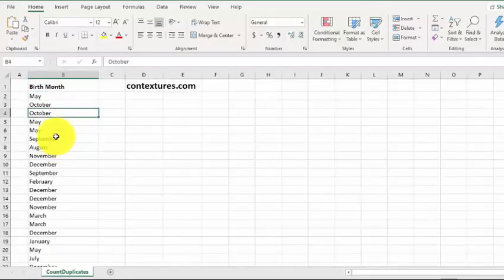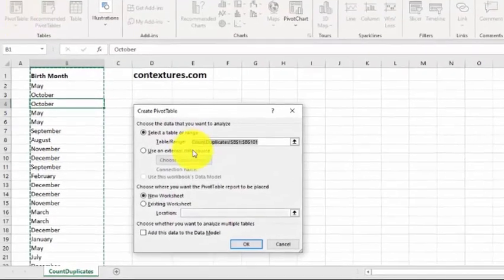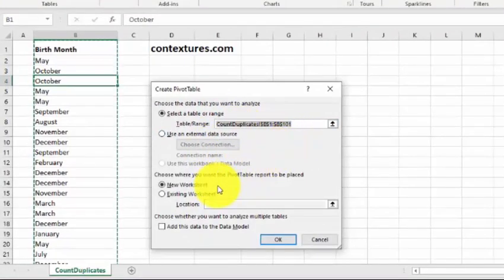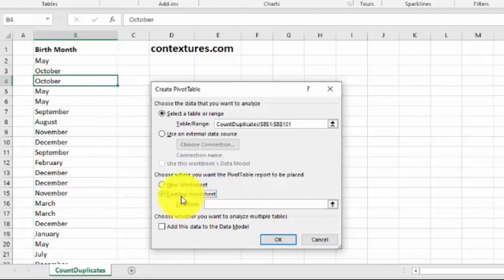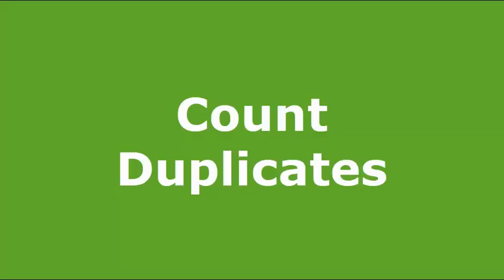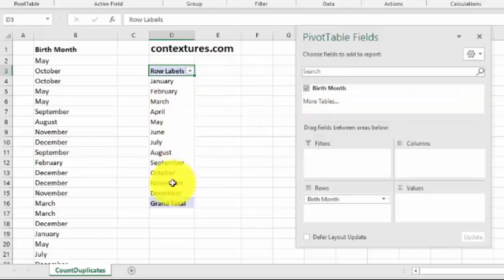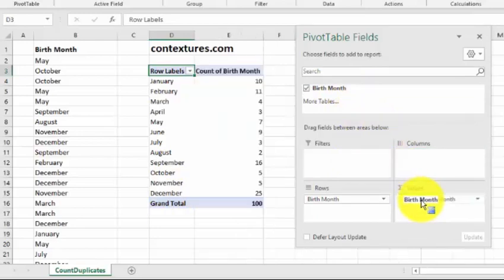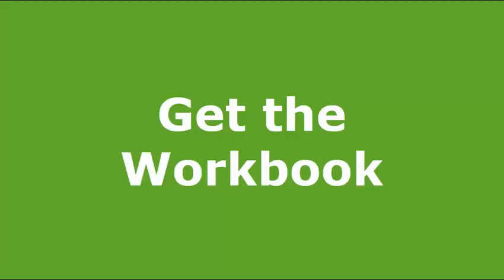Quickly Count List Duplicates in Excel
In Excel, use a pivot table to quickly count the duplicate items in a list. No formulas needed with this Excel tip!

In this example, there are 100 month names, from a survey's results.

With a pivot table, quickly count the number of times each month's name appears in the survey results list.

To get the Excel workbook, with the Quickly Count Duplicates in Excel With No Formula example, go to this page on my Contextures site:

00:00 Introduction
00:10 Birthdays Per Month
00:25 Get Started
00:33 Insert a Pivot Table
01:00 Count Duplicates
01:20 Get the Workbook

Instructor: Sarah, Contextures Inc.

VIDEO TRANSCRIPT

Here are the results from a survey, where a hundred people were asked for their birth month, and I'd like to see how many birthdays fall in each month. This is Sarah from Contextures.com

Birthdays Per Month

I'd like to see how many birthdays fall in each month. I could do that by listing the months over here, and then using a formula to get the results, but it would be way faster to use a pivot table. So, of course that's what I'm going to do.

Get Started

The first step is to add a heading to the list, as you see here, and I need this to make sure the pivot table works properly.

Insert a Pivot Table

Next, I'm going to click on any cell in my list, and head to the Insert tab on the ribbon. I'll then click PivotTable.

The dialog box shows that the range from my list is already selected, so I'll leave that.

Down below I need to indicate where I want the pivot table to live.

Instead of having the results on a separate worksheet, I'm going to select Existing Worksheet and then select the location.

I want it to start on D3. So I'll select that.

Count Duplicates

I've got a blank pivot table, and now I want to select the birth month in the pivot table fields.

Now you can see that all of the months populate.

Now to get those totals, I'm going to have to drag the birth month into the values area.

And there you go, the results of the survey and much faster than using a formula.